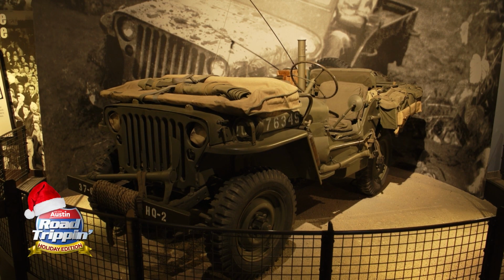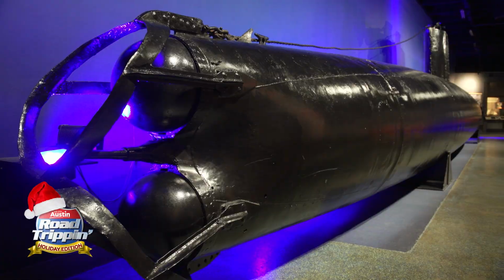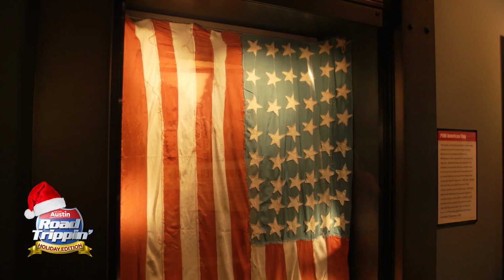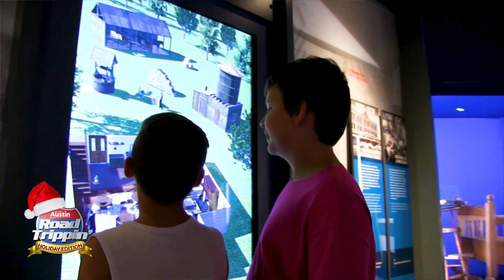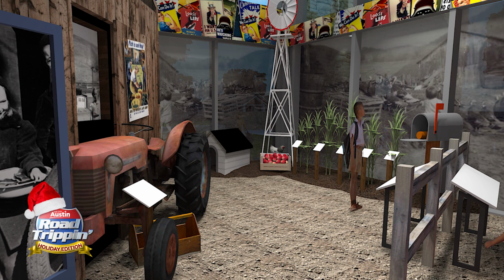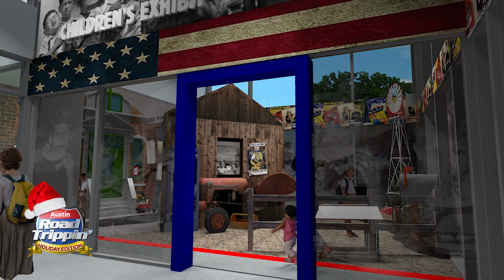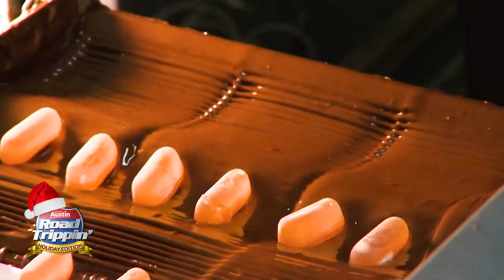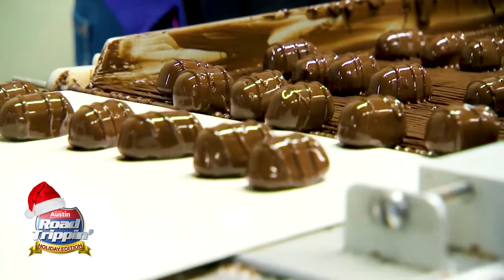Road Trippin FBG Christmas -- National Museum of the Pacific War